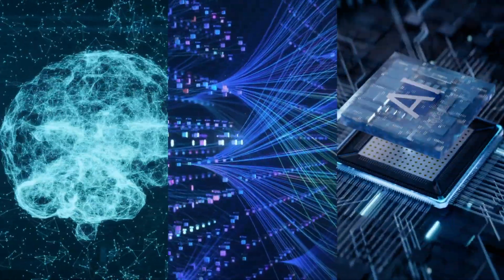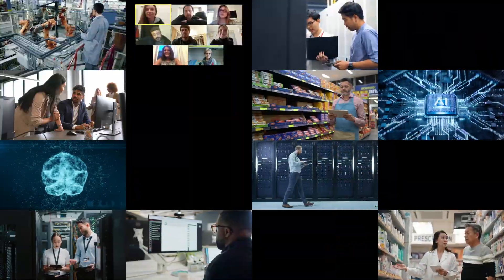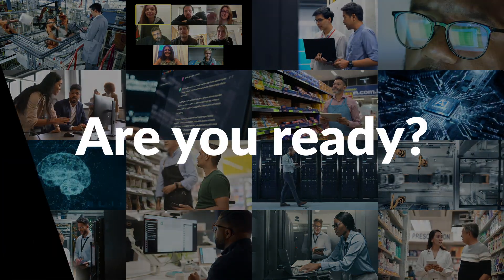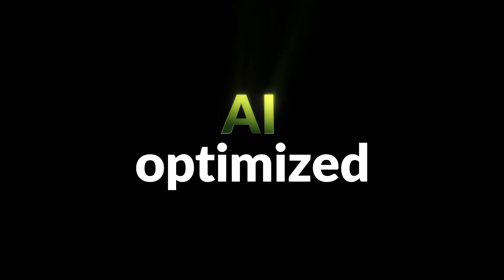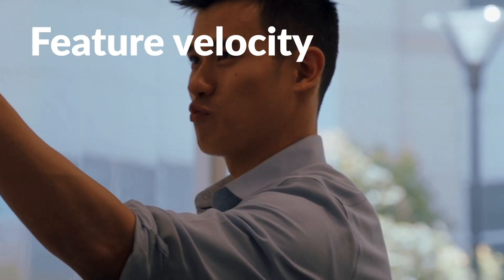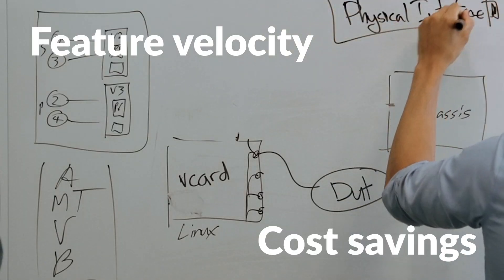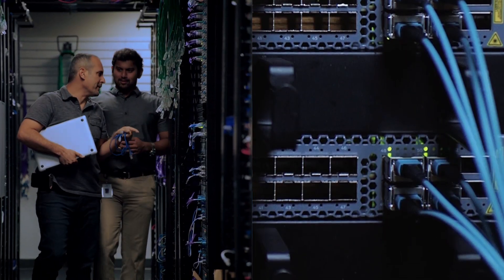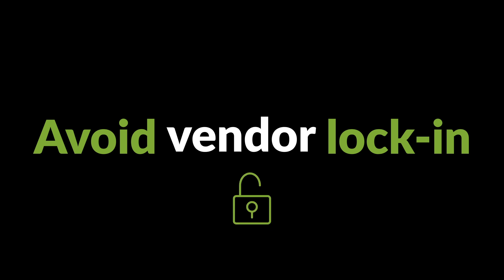AI Data Center: Deliver High Performing, Scalable Networks for AI Training and Inference (explainer)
Juniper’s AI Data Center solution is the quickest and easiest way to deliver high performing, scalable networks for AI training and interference, delivering a simple and seamless experience that saves time and money without vendor lock-in. Build high performing AI Data Centers with flexibility and ease.

Resources -

Juniper Networks Unveils Industry’s First AI-Native Networking Platform to Deliver Exceptional User Experiences and Lower Operational Costs:

The Most Flexible Way to Deploy and Manage High-Performing Networks for AI Workloads: